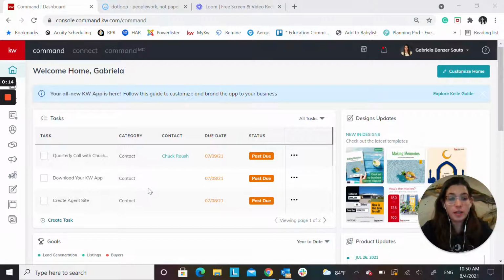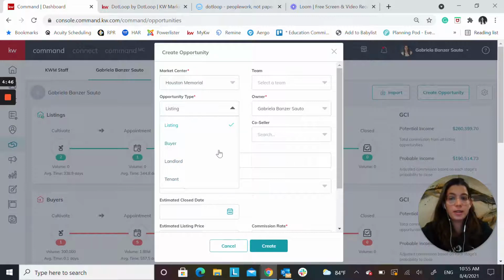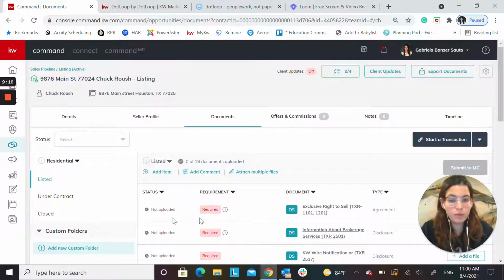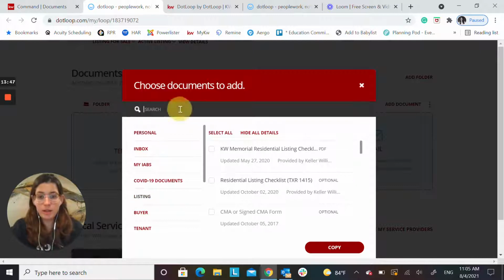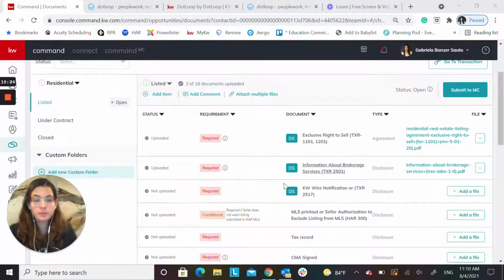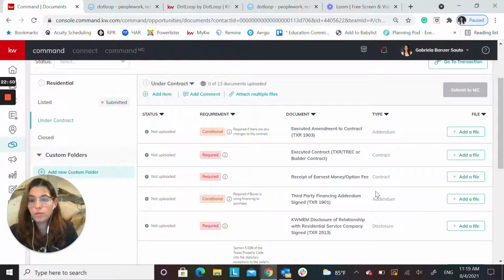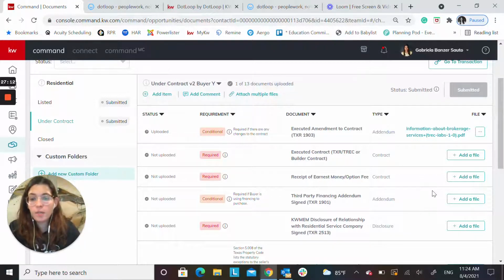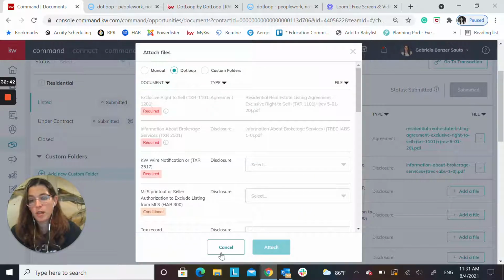Command Compliance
If you need a step by step guide, here you go:
Steps to submit for compliance starting September 1st.
1. Connect Dotloop
2. Create a contact
3. Create an opportunity (Choose the right type)
4. Fill in the details
5. Go to Documents tab
6. Pick checklist type (Residential or Commercial)
7. Start adding your documents to each placeholder (ONE doc per placeholder, DO NOT add multiple docs in the same pdf to one placeholder), or integrate with Dotloop or just upload your documents from any other source. (Docusign is available too but training for this will come after we transition)
8.Once you have ALL required and conditioned required docs in place, click on submit to MC.
9. Check the status change from "open" to "submitted" You can go back as many times as you want to check on your status (could be returned, or approved)